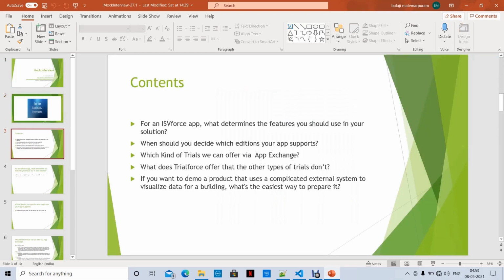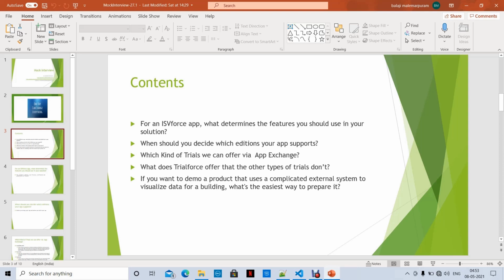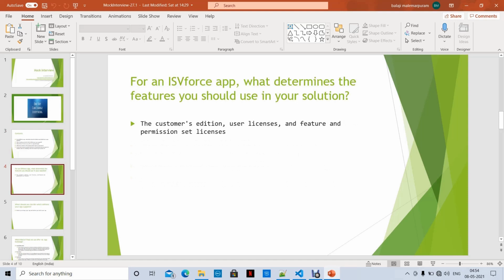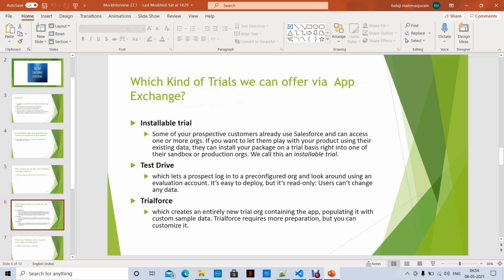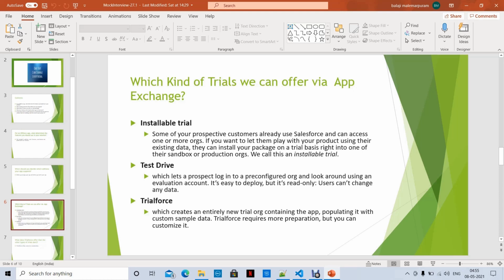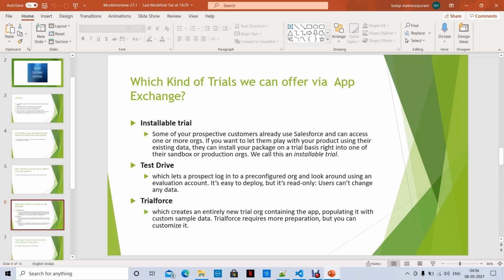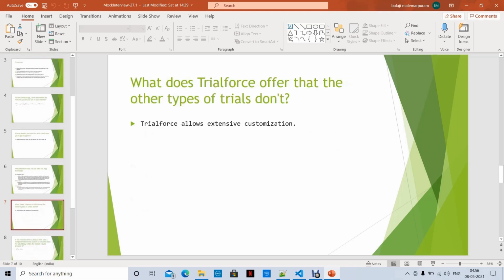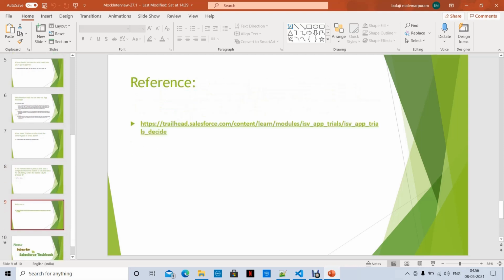Mock Interview - 26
It contains few mock interview questions related to packages and AppExchange